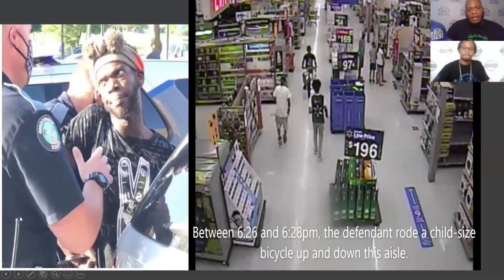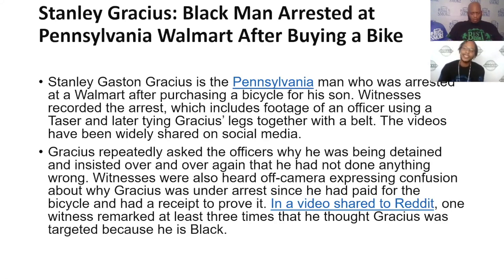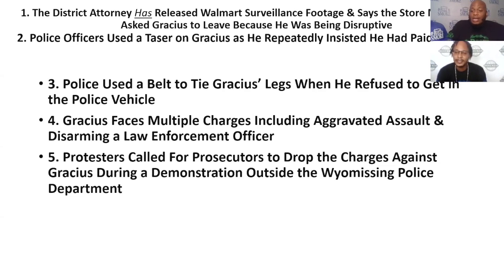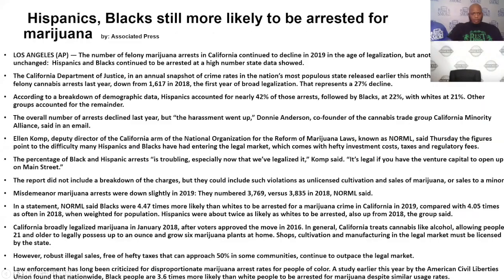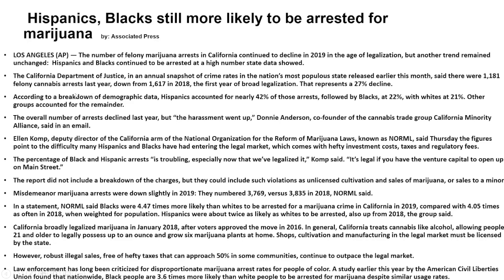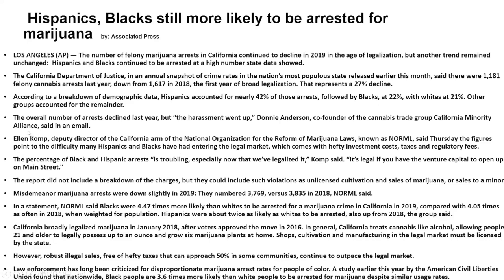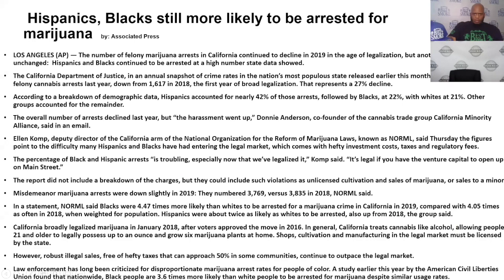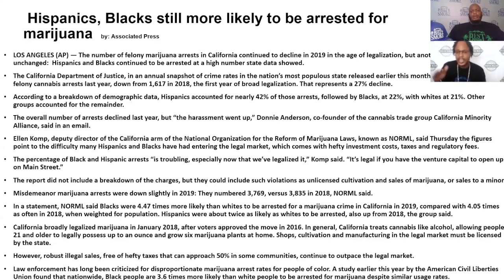BESTWAY2SMOKE PODCAST WE TALKING ABOUT THE CANNABIS INDUSTRY CURRENT EVENTS MUSIC AND MUCH MORE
In this pilot first episode Big J and Sirpo Junior are talking about everything from the cannabis industry, politics, current events, music and entertainment and we will play a dope music video from unsigned and established artists at the end of every show

Video editing by Delaino Barris @dbgraphic
Music video by @scottidofficial